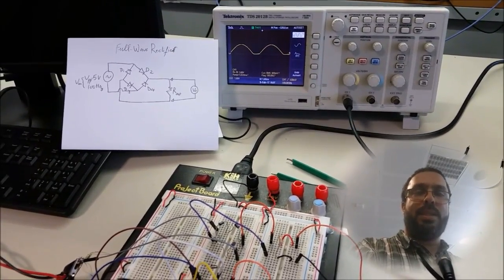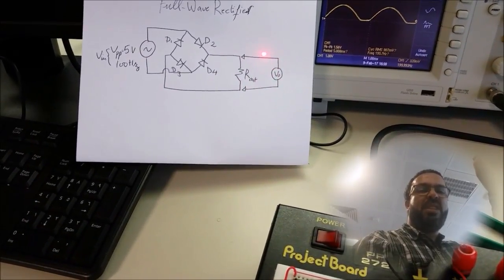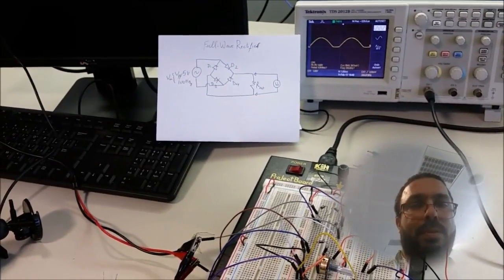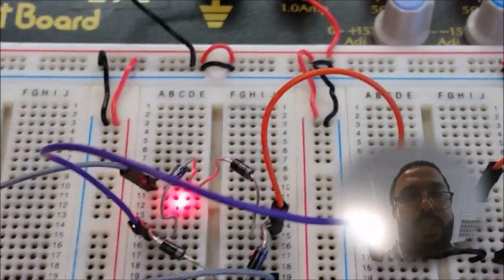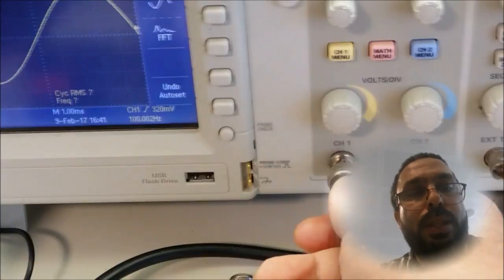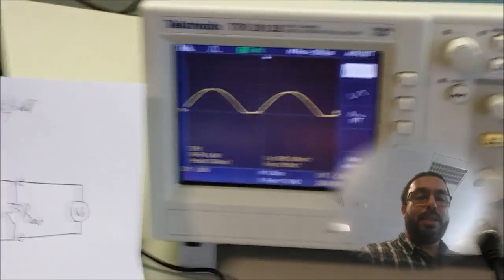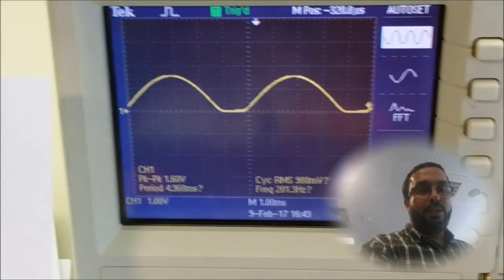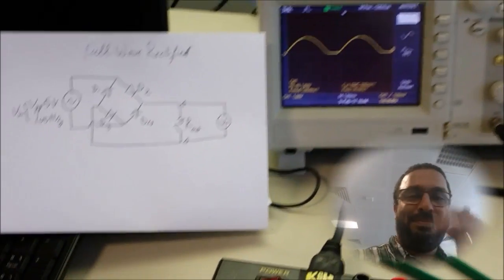Experiment 3 Full Wave Bridge rectifier